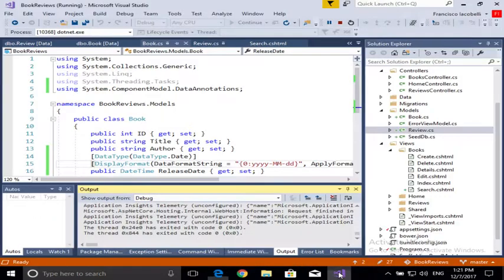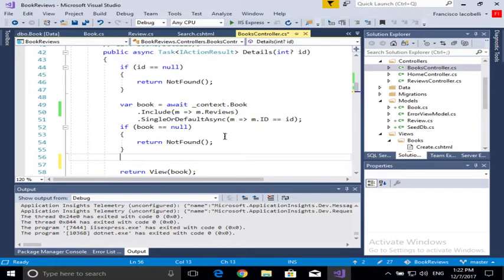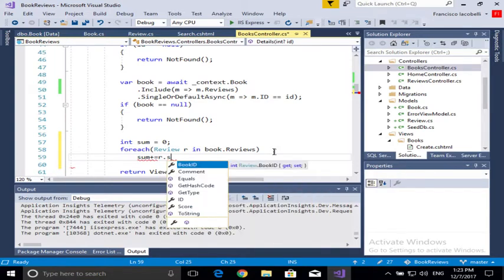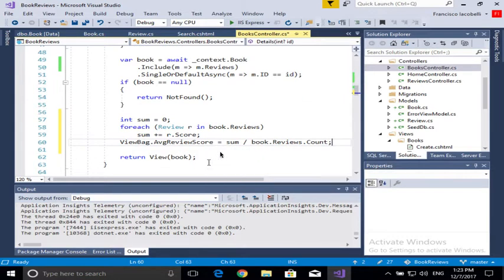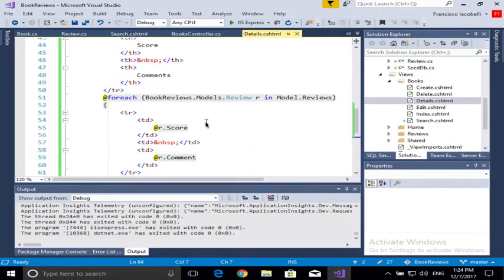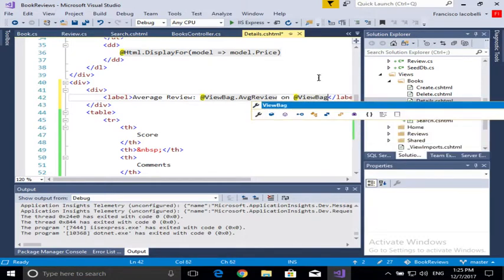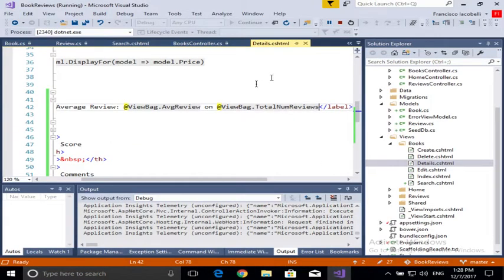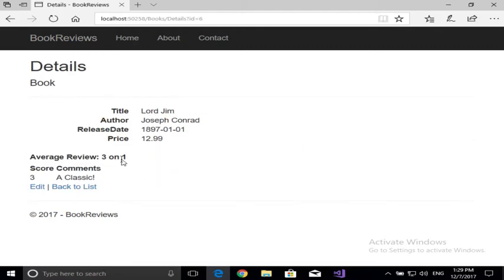Computations With Data in Entity Framework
This goes beyond filtering data into showing how to perform computations with the objects you receive from the database in asp.net core mvc with Entity Framework.